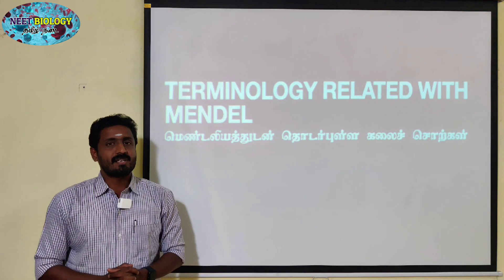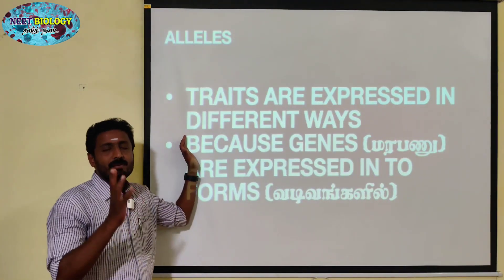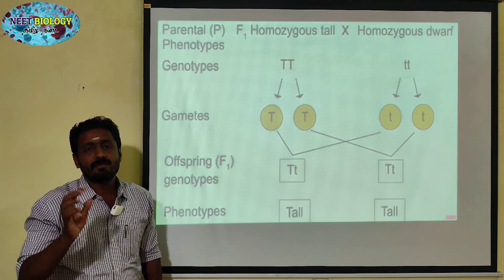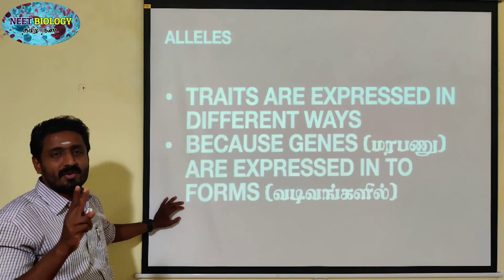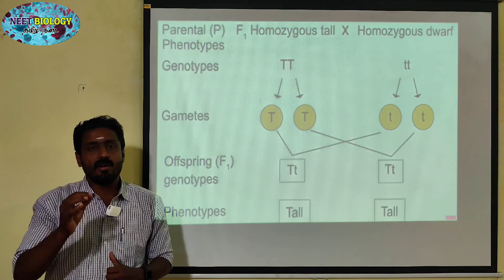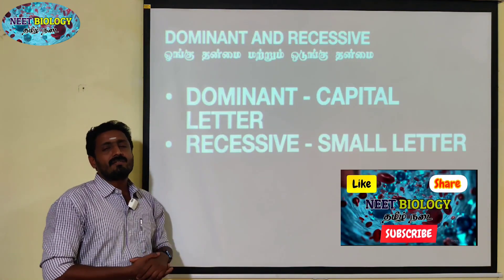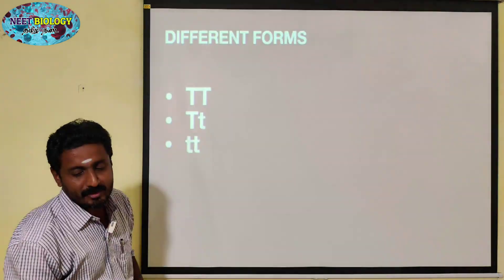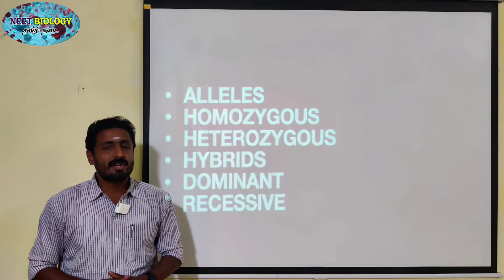TERMINOLOGY RELATED WITH MENDELISM | TAMIL | PRINCIPLES OF INHERITANCE AND VARIATION | STD 12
நீட் தமிழ் நடை செயலி (NEET BIOLOGY TAMIL APP)

தமிழ் நடை செயலி (NEET BIOLOGY TAMIL APP) – யின் சார்பாக அனைவரையும் வருக வருக என வரவேற்கிறோம். இந்த செயலியை நீங்கள் தரவிறக்கம் செய்வதன் மூலம் கிடைக்கப்பெறும் நன்மைகள். (வருடத்திற்கு ரூ.3985/- மட்டுமே)

1.       தொடர்ச்சியான திட்டமிடப்பட்ட இணையதள வகுப்புகள் (ONLINE CLASSES)

2. CBSE பாடத்திட்டத்தின் படி அமைக்கப்பட்டுள்ள புத்தகங்களின் படி தமிழ் மற்றும் ஆங்கில வழி உயிரியல் வகுப்புகள்

3.       தமிழில் எண்ணிலடங்கா இணைய தள உயிரியல் பயிற்சித்தேர்வு (PRACTICE TESTS) (தமிழ் வழி மற்றும் ஆங்கில வழி)

4. நீட் மட்டுமல்லாமல், நீங்கள் தயார் செய்யும் எந்த வொரு உயிரியல் தொடர்பான போட்டித்தேர்விற்கும் (TNPSC, TRB - BOTANY MAJOR AND ZOOLOGY MAJOR) தகுந்தாற்போல் அமைக்கப்பட்ட கேள்விகள்

5. இணைய வகுப்புகளில் உங்களுக்கென எழும் அனைத்து போட்டித்தேர்வு உயிரியல் தொடர்பான கேள்விகளுக்கு தெளிவான விளக்கங்கள்

6. அனைத்து போட்டித் தேர்வுகளின் பாடத்திட்ட தலைப்புகளின் படி காணொளிகள் (YOU TUBE VIDEOS)
click this link to view more video links as pdf (DOWNLOAD THIS PDF AND SHARE TO ALL YOUR CONTACTS)
Attachments area
tirunelveli